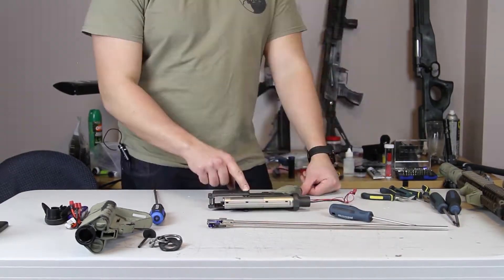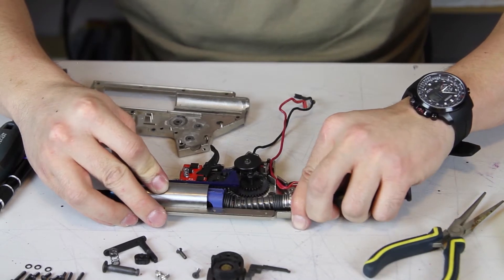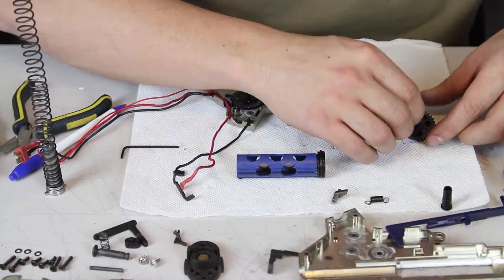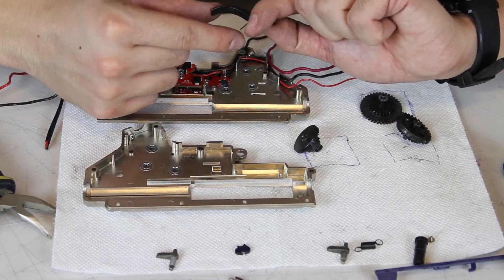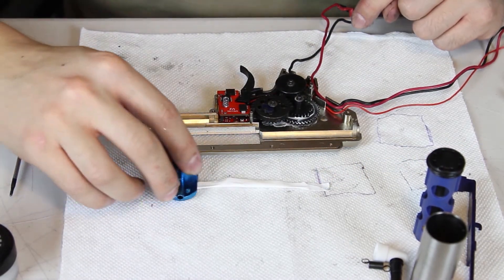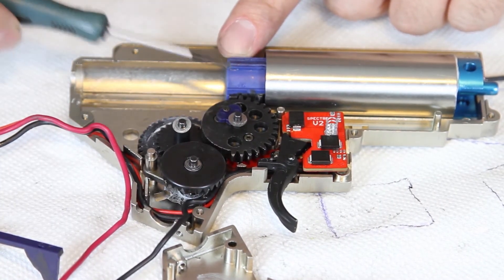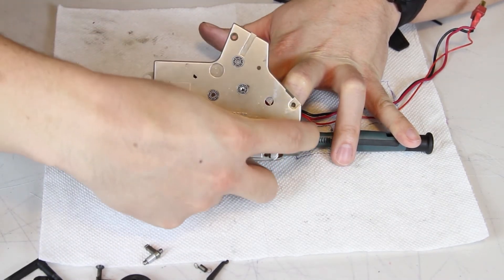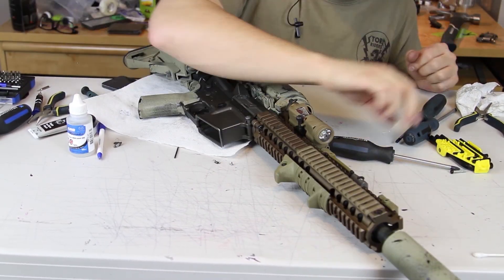Disassembly and Reassembly of a V2 Airsoft Gearbox - Gun Tech Basics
In this video, Jason demonstrates how to properly disassemble and reassemble and rear-wired version 2 airsoft gearbox. Many of the tips and tricks he shares with us may also apply to other types of airsoft guns, but may differ slightly. Below is a set of quick links to the various parts of the video, for your convenience: